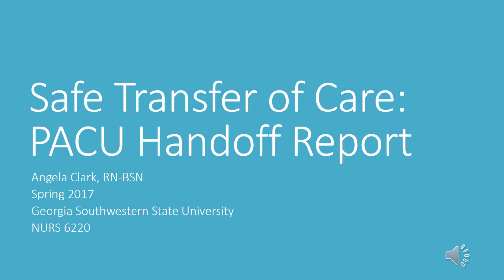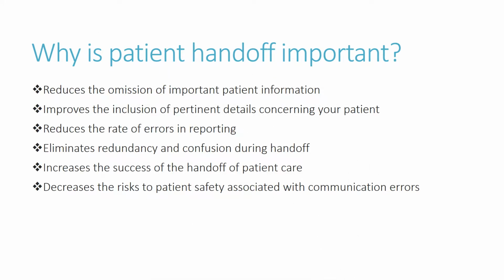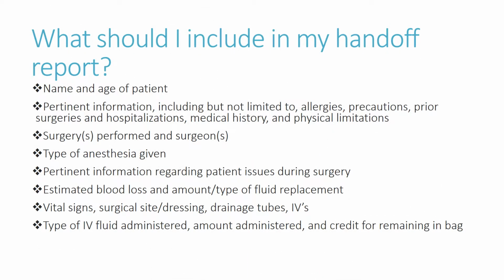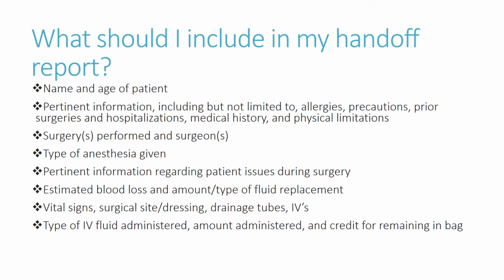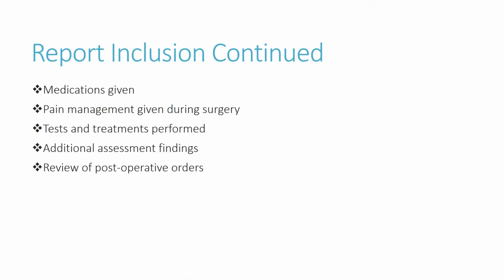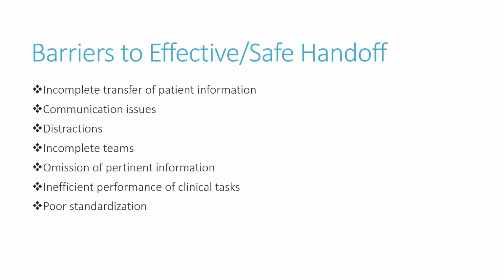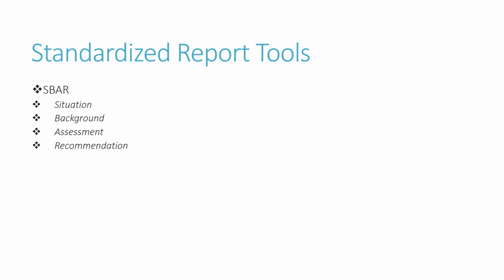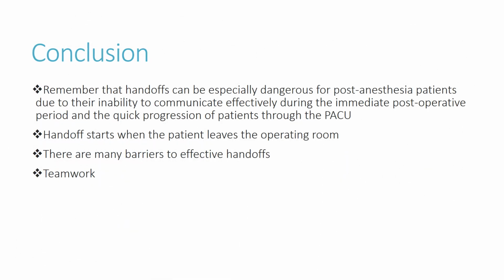Safe Transfer of Care of PACU patient's